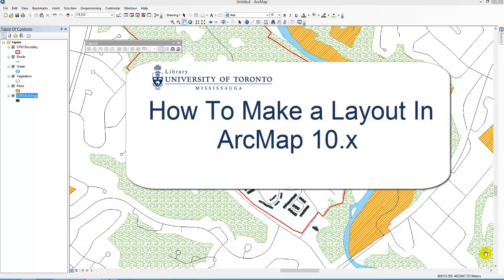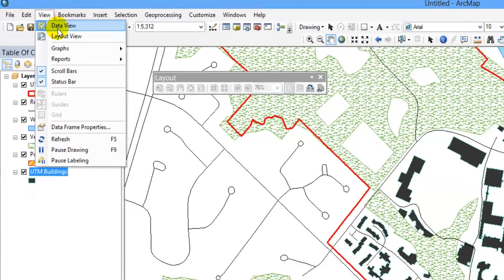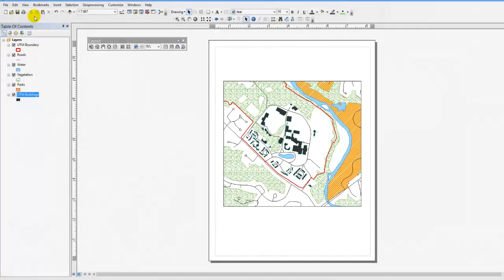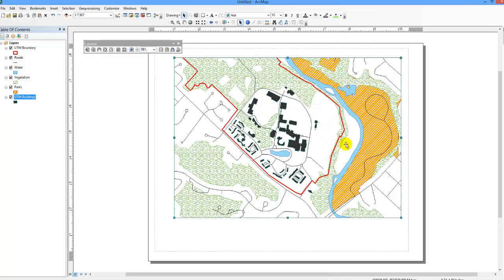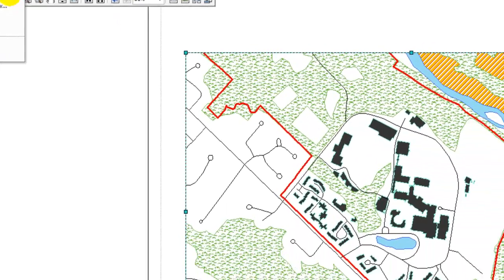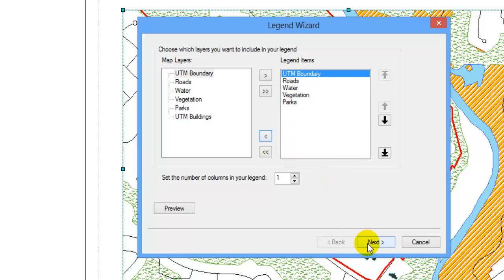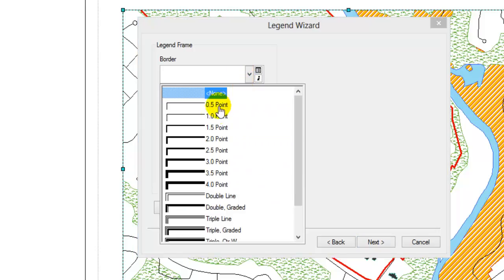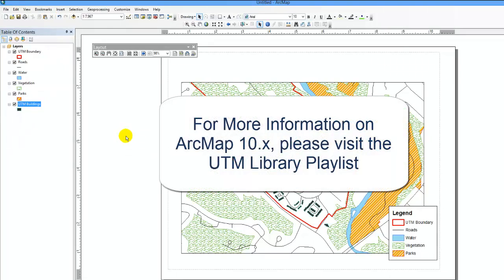How to Create a Layout in ArcMap 10.x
This tutorial will guide users with adding legends, titles, scale bars etc. to their completed maps.  These are essential features for a good map as they allow others to understand the purpose of your map.